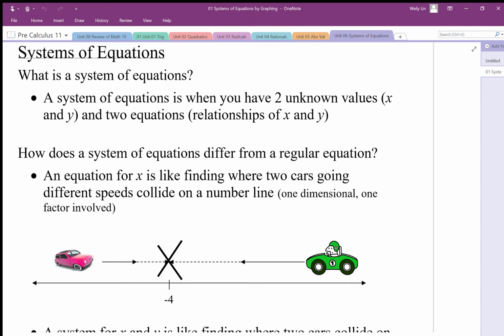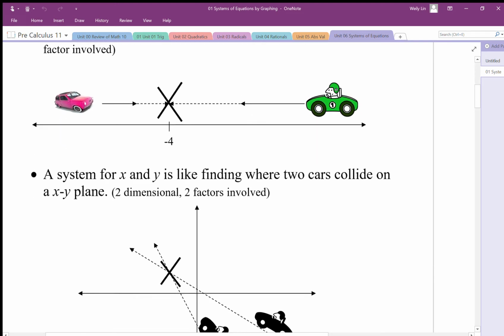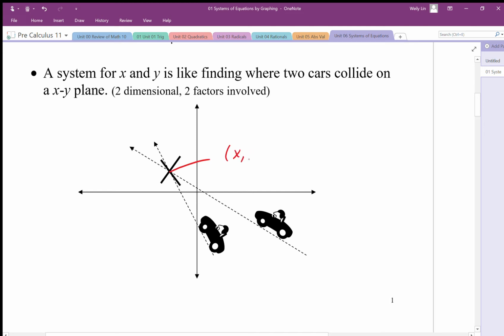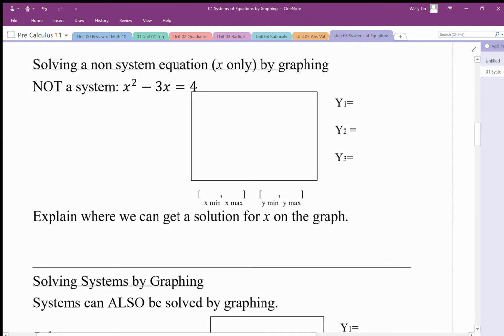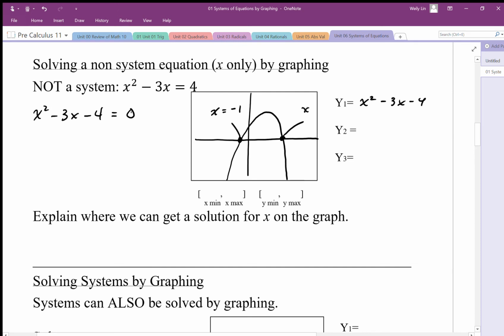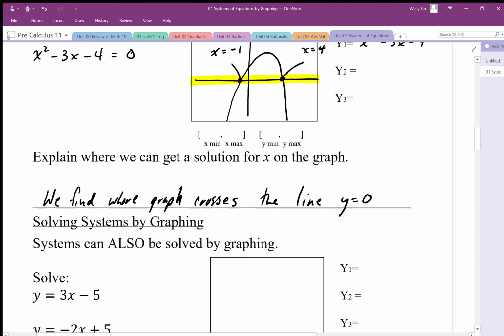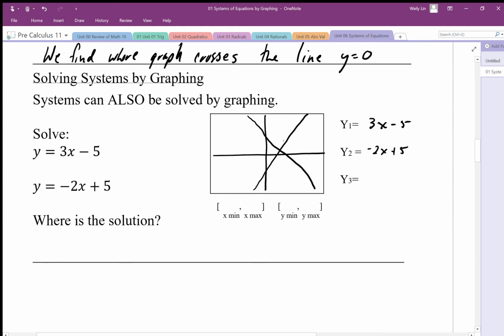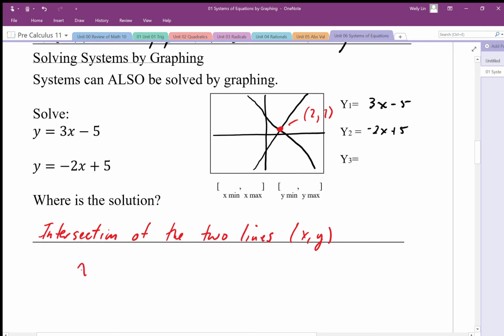01 Systems of Equations by Graphing Part1